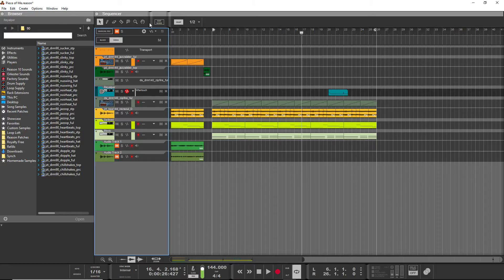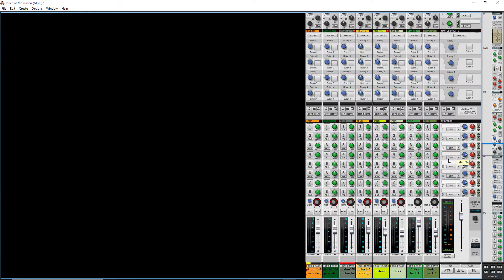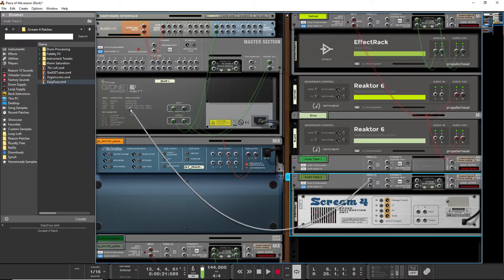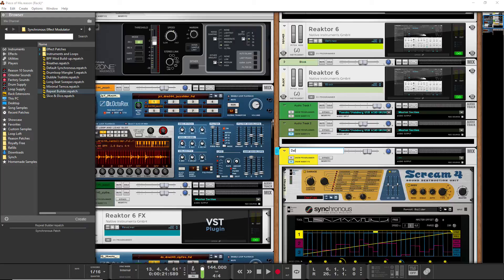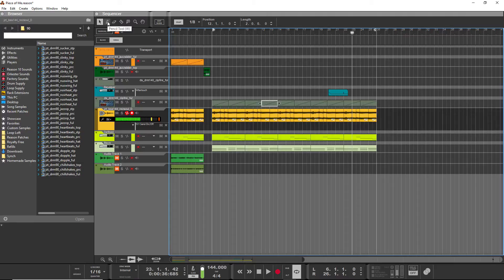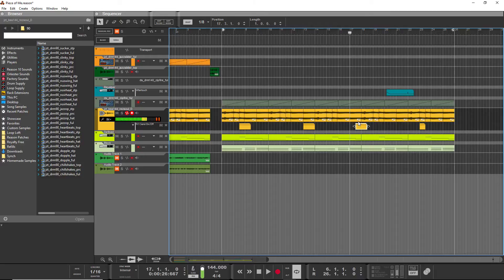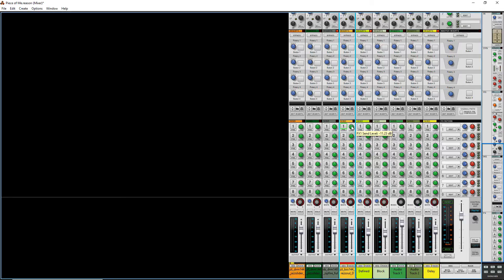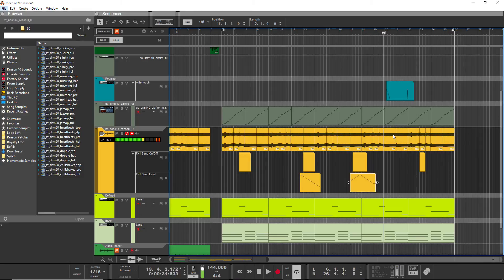Propellerhead Reason for Beginners - Automation in Reason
This next video in my  beginners guide to Propellerhead's Reason teaches you the two best techniques for using automation in Reason. Reason's automation features can be very powerful, and this video will show you to draw in automation curves or how to record automation curves from your keyboard.

Gear List
Reason 10